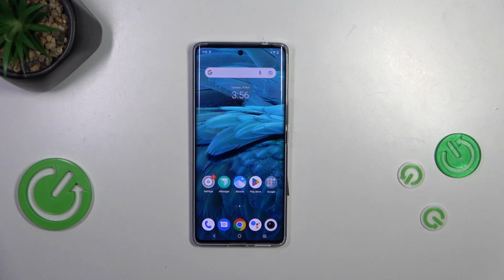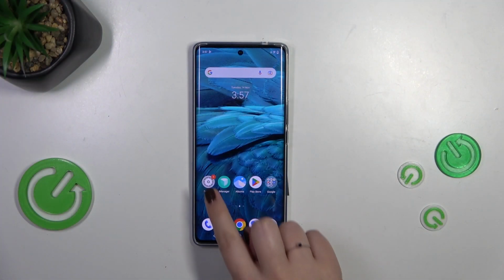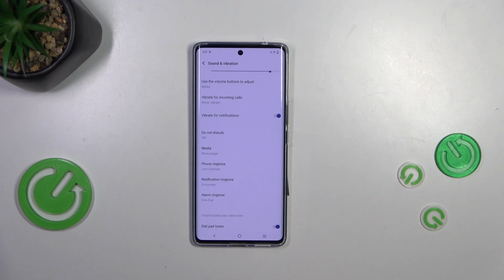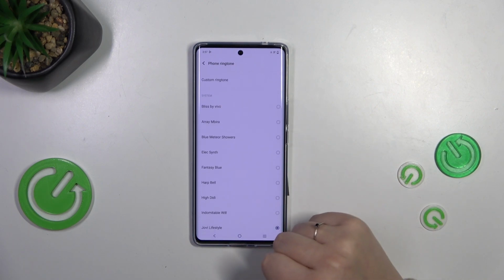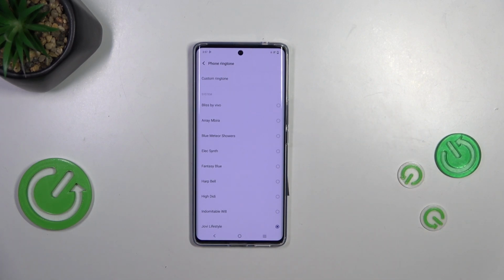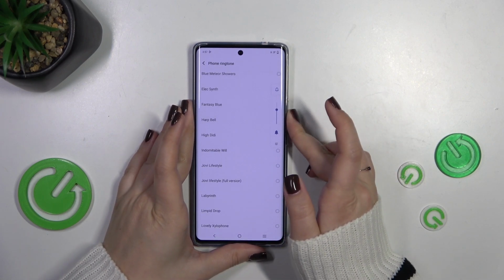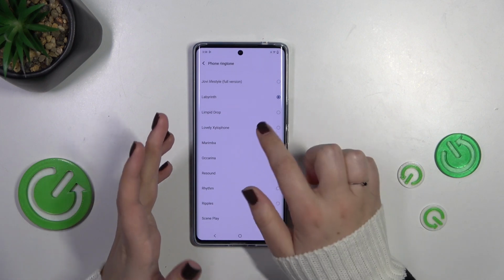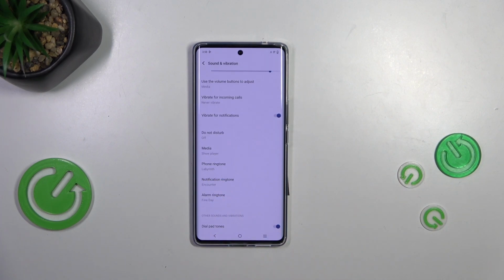How to Change the Ringtone Sound on VIVO V29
Personalize your VIVO V29 experience by modifying your ringtone sound. This tutorial guides you through the easy steps to choose or customize the perfect ringtone for your device. Watch now to add a personal touch to your VIVO V29 and set a ringtone that suits your style.

How to modify the ringtone on VIVO V29? How to change the sound for incoming phone calls on VIVO V29? How to customize the ringtone on VIVO V29?